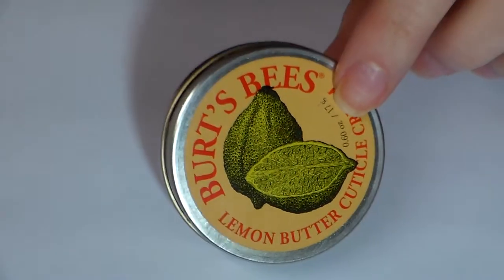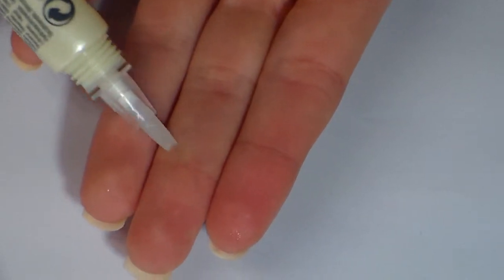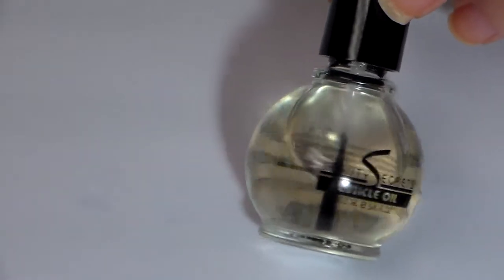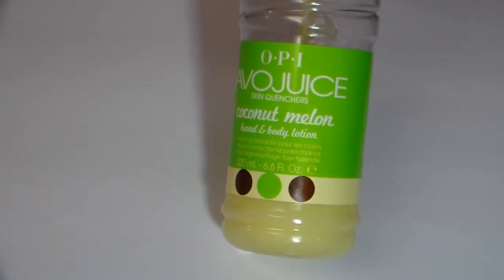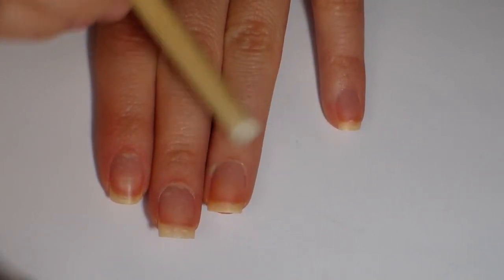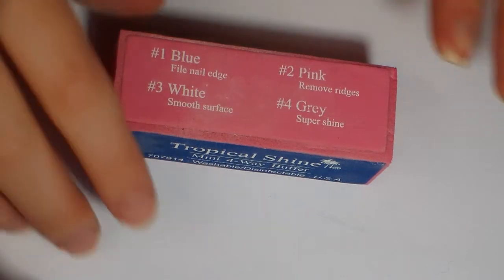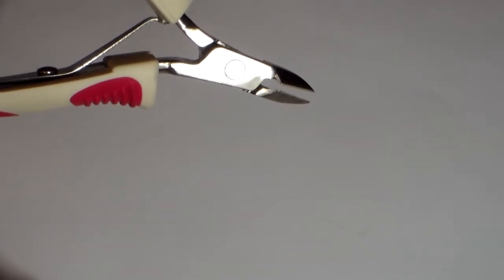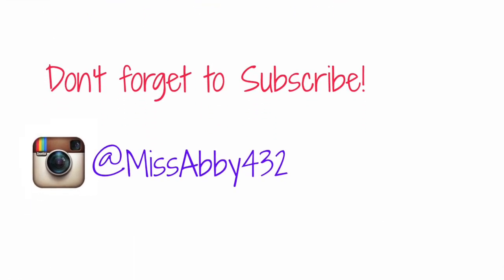My Nail Care Rouine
Here is my nail care routine. I hope you like it!